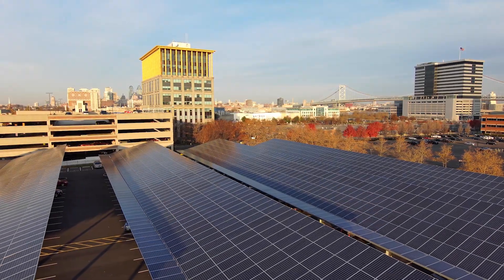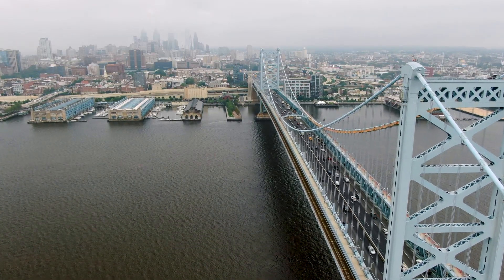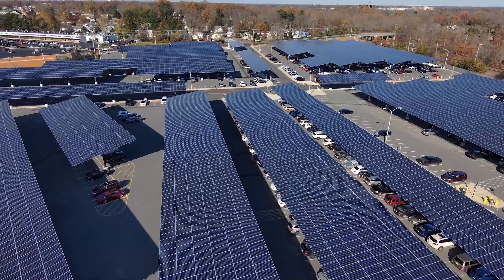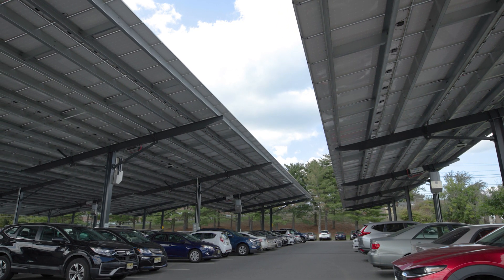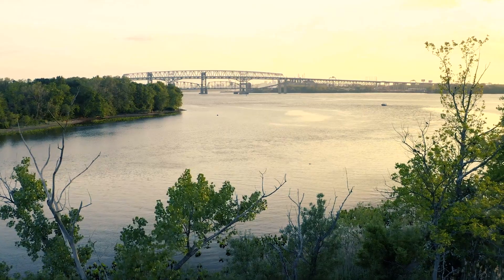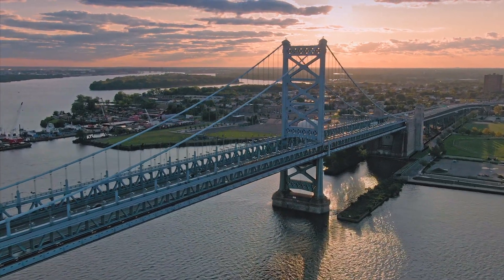DRPA/PATCO and TotalEnergies Partner on USA's First Solar-Powered High-Speed Rail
TotalEnergies, the Delaware River Port Authority (DRPA), and its Port Authority Transit Corporation (PATCO) subsidiary have deployed the first solar-powered high-speed heavy rail in the United States. It is one of the U.S. transportation industry's largest and most ambitious solar projects.